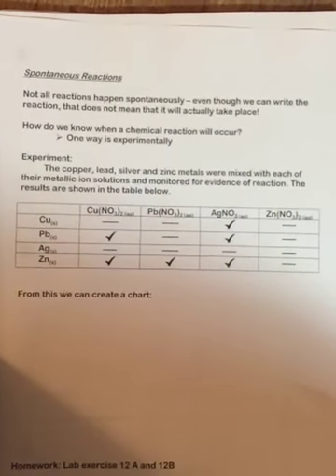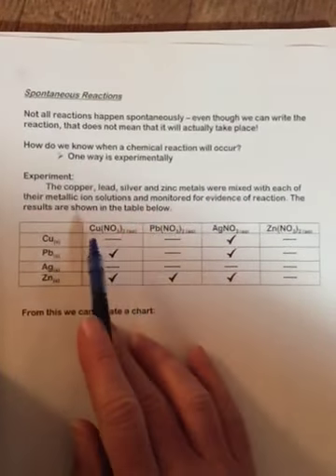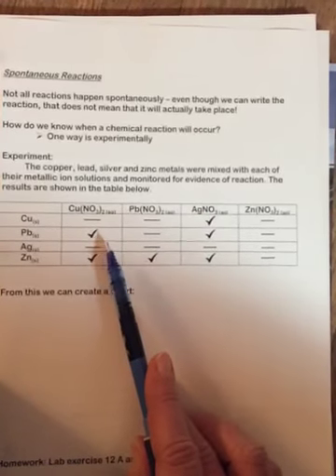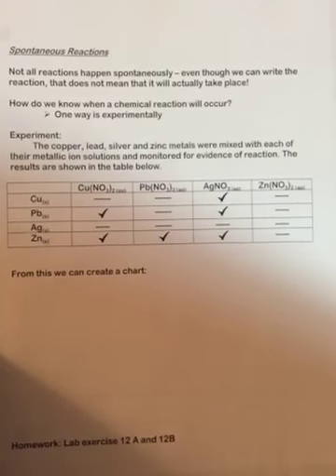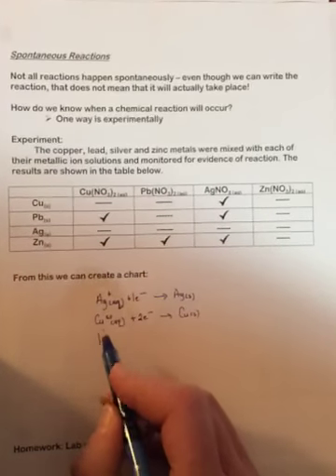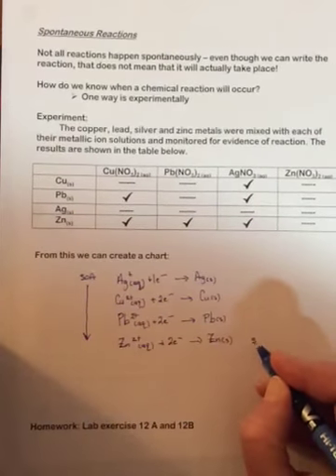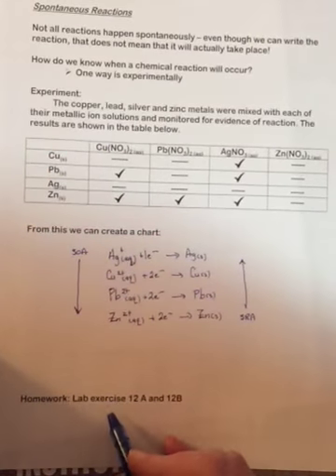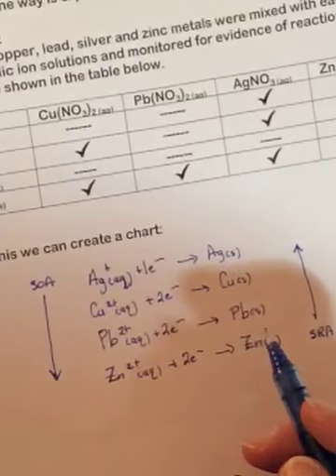Science 122 Spontaneity of Redox Reactions and building a Redox Table